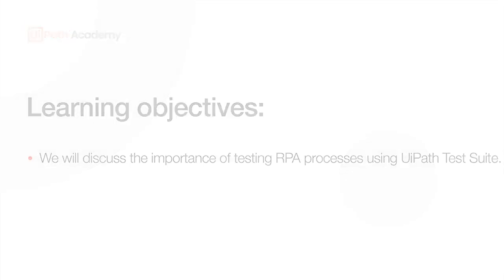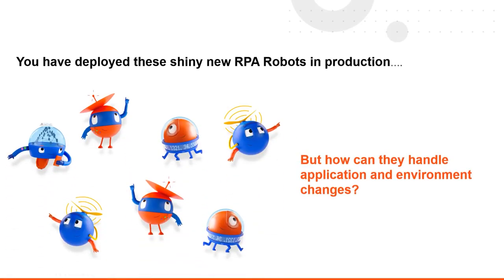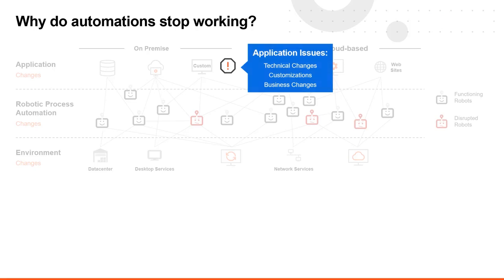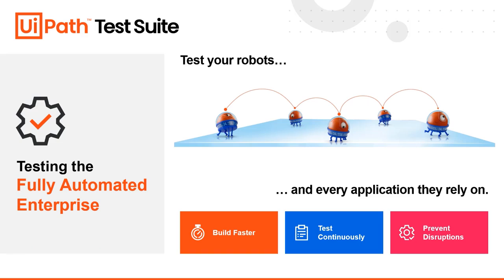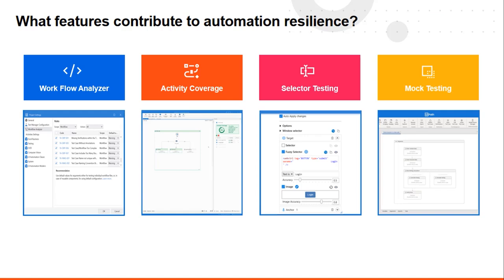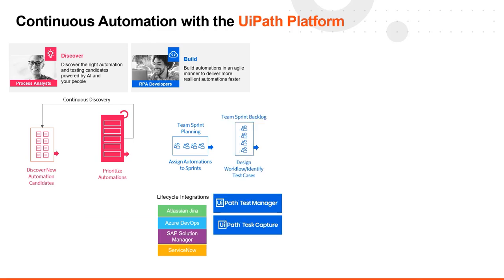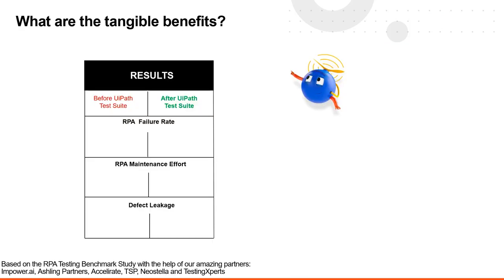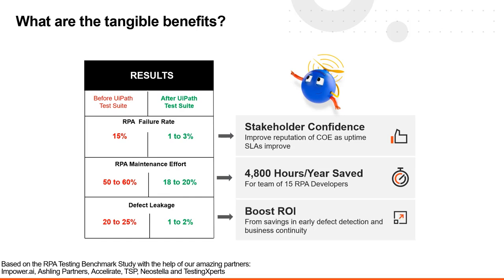61a. RPA Testing with Studio - Intro to RPA Testing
In this demo, we'll discuss the importance of RPA Testing processes using the UiPath Test suite.

Test Suite is comprised of the set of activities provided within Studio, Orchestrator, and Test Manager. These all work together to give you the features and capabilities for testing automation processes.